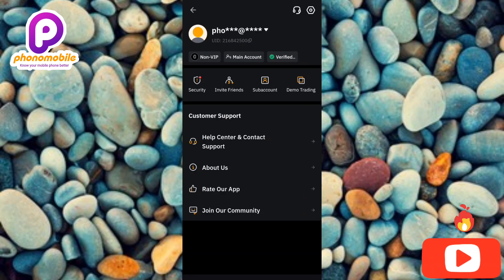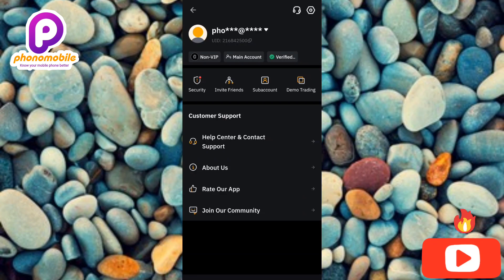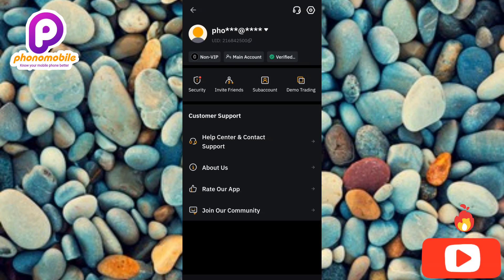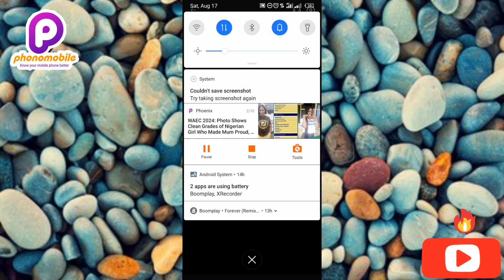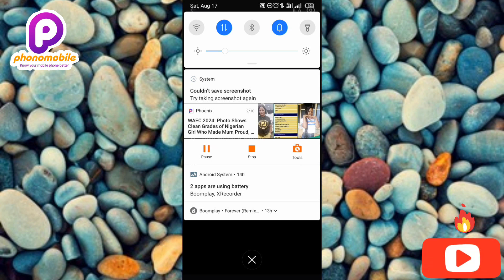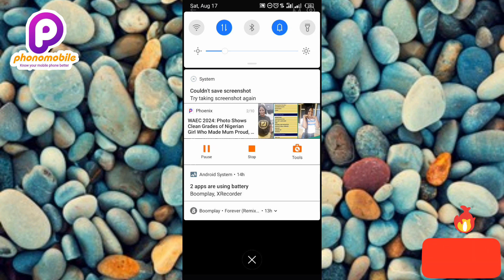How to Find and copy Bybit UID | Bybit User ID | How to Get Your Bybit UID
Bybit is a leading cryptocurrency derivatives exchange that offers a secure and efficient trading environment for users. A crucial aspect of managing your Bybit account is understanding and utilizing your unique Bybit UID (User ID). Your Bybit UID serves as a distinctive identifier, enabling you to access various account features, participate in activities, and receive support. In this comprehensive guide, we will walk you through the step-by-step process of finding and copying your Bybit UID, ensuring you can leverage its full potential.

Step-by-Step Guide:

1. Log in to your Bybit account using your email, mobile number, or password.
2. Navigate to the top right corner of the page and click on your profile picture or avatar.
3. Select "Account" or "Profile" from the dropdown menu.
4. Scroll down to the "Account Information" or "Profile" section.
5. Locate the "UID" field, which displays your unique Bybit User ID.
6. Click on the "Copy" button next to the UID field.
7. Your Bybit UID has been successfully copied to your clipboard.

Finding and copying your Bybit UID is a straightforward process that unlocks various account features and support options. By following these steps, you can easily locate and copy your unique identifier, enabling you to:

- Participate in Bybit's referral programs and activities
- Receive personalized support from the Bybit team
- Access exclusive account features and settings
- Enhance your overall trading experience on the platform

Remember to keep your Bybit UID secure and confidential to prevent unauthorized access to your account.